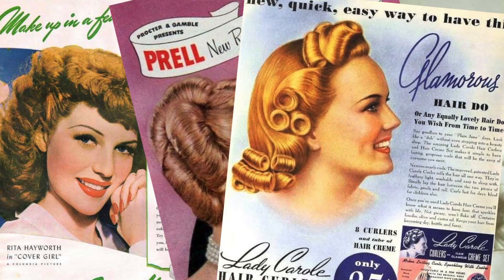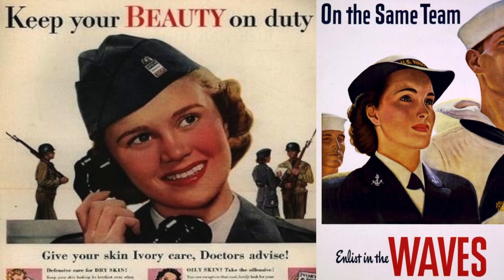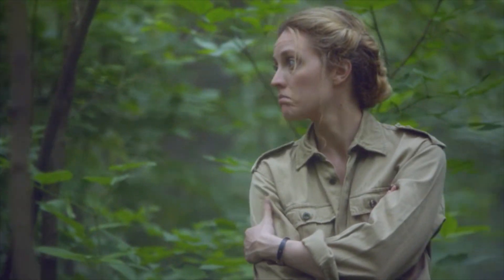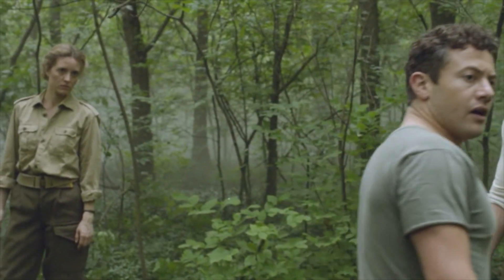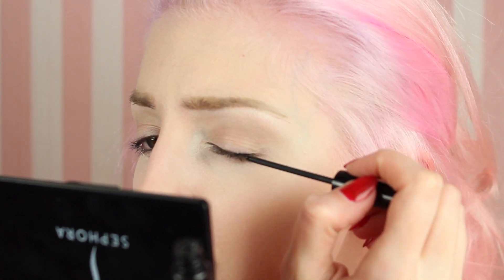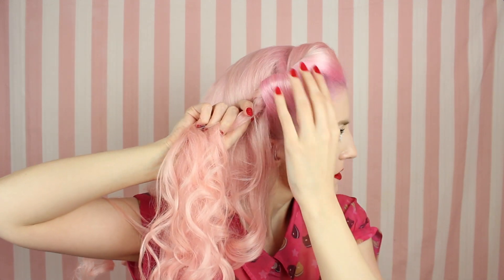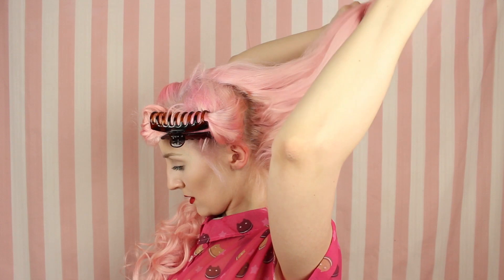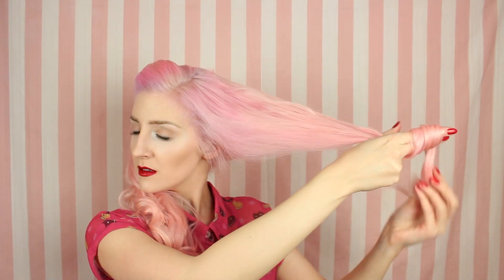40's Inspired Daytime Updo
If you like 40's fashion and style, check out X Company on CBC!
X COMPANY is a character-driven one-hour drama that follows five young Allied spies during World War II. Season 2 begins with the team on the ground in German-occupied France, two men down, compromised, and cut off from communications with Camp X. Wednesdays 9pm on CBC.

ALB
Sheppard Centre PO
Toronto, ON
M2N 6N1
Canada